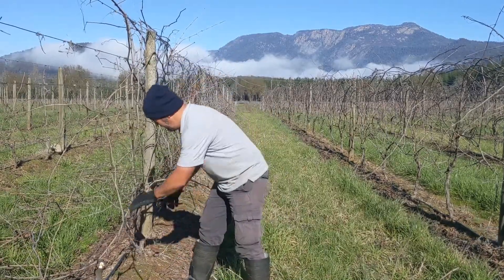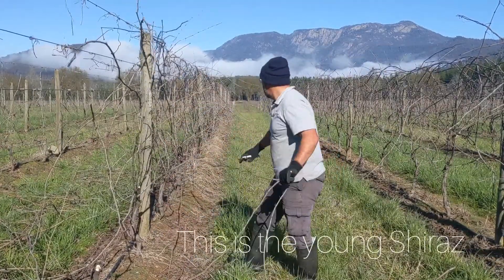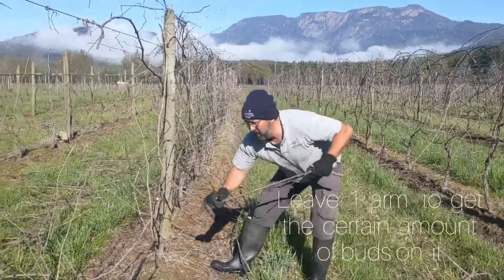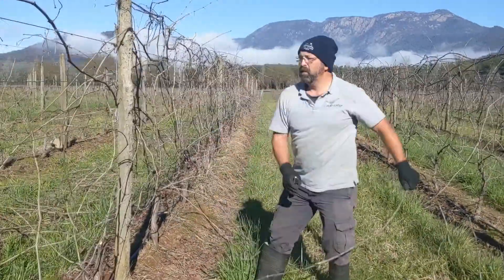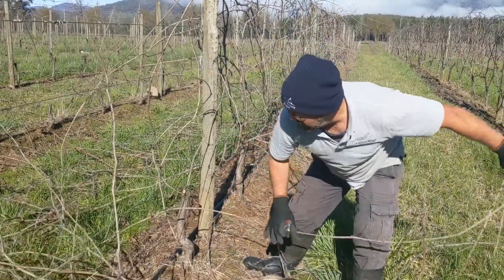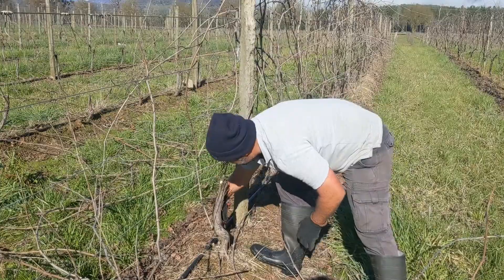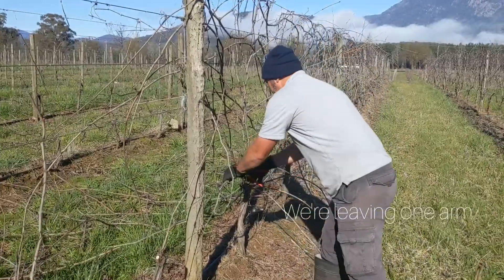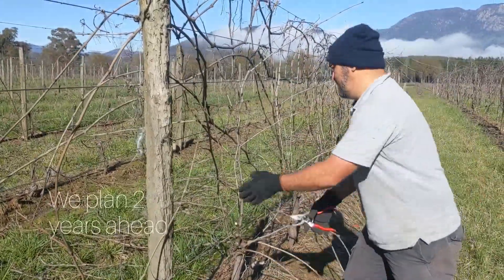Feathertop TV - Pruning Update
Wintertime is pruning time in the Feathertop vineyard. Here's Smitty with some top pruning tips.